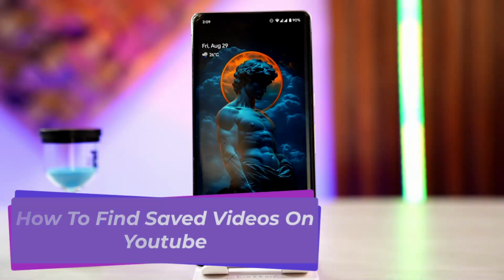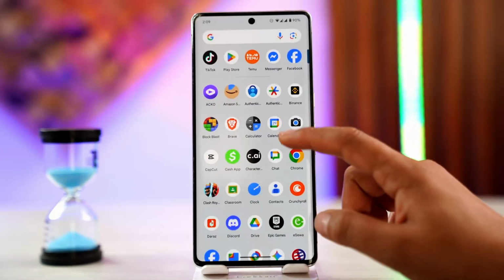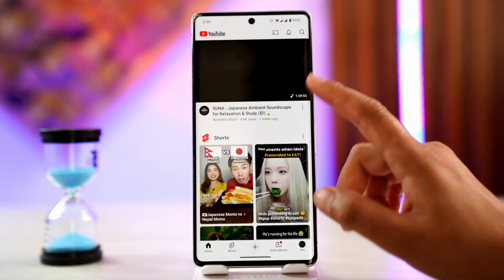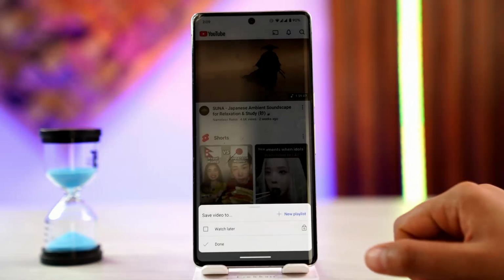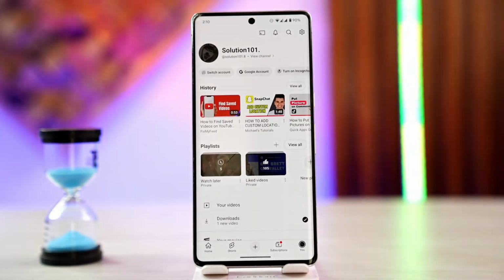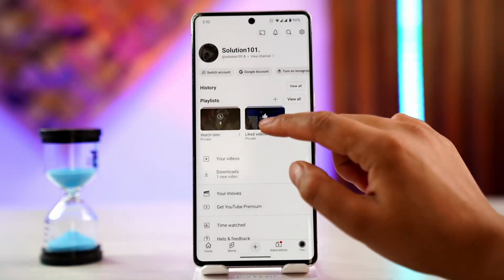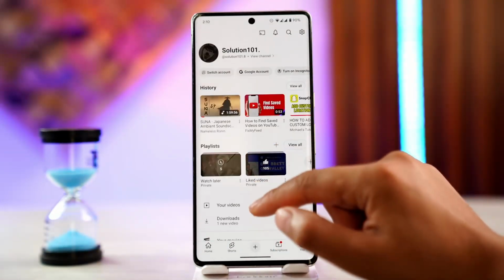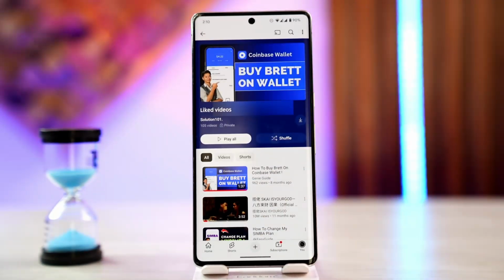How To Find Saved Videos On YouTube - Full Guide 2025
If you've ever saved a video on YouTube but weren't sure where to find it later, this tutorial walks you through the steps for locating videos you've added to playlists like "Watch Later" or any custom playlist. YouTube’s saving feature allows users to organize content for future viewing, making it easier to access favorite or important videos at any time.

To begin, open the YouTube app on your device and ensure you're signed into your account. If you haven't saved a video before, the process is simple: find a video you want to save, tap the three-dot icon next to it, and choose "Save to playlist" or "Save to Watch Later." You can select an existing playlist or create a new one, then tap “Done” to confirm.

Once you’ve saved videos, you can locate them by tapping on the “Library” icon located at the bottom right of the YouTube app. From here, scroll down to find your “Watch Later” section or any custom playlists you've created. Tap on the desired playlist to view the saved videos.

If you're using the YouTube website on a desktop, the process is similar. Simply click on the "Library" option in the left sidebar, and you’ll see your saved playlists, including “Watch Later.” You can click on any of these to access the videos you've saved.

Remember, saved videos are not downloaded—they remain online but are bookmarked within your account for easy access. You can remove videos from playlists at any time by tapping the three-dot icon again and selecting "Remove from playlist."

To download or update the YouTube app, or find it in your app store.

Timestamps:
0:00 Introduction
0:18 How to save a video on YouTube
0:36 Navigating to saved videos via Library
0:56 Accessing playlists and Watch Later
1:07 Conclusion